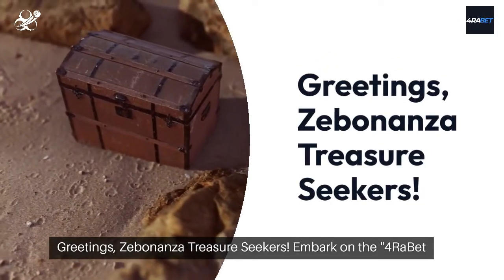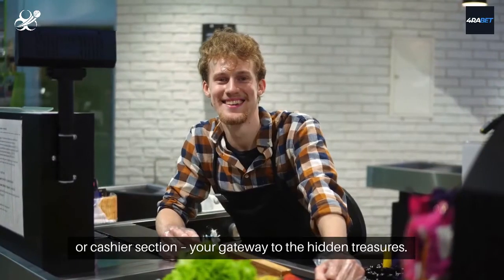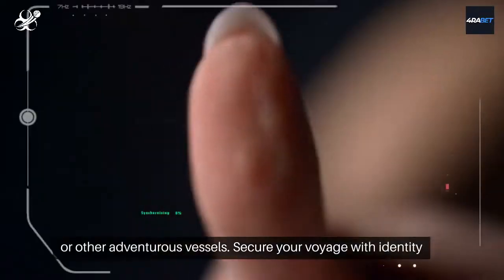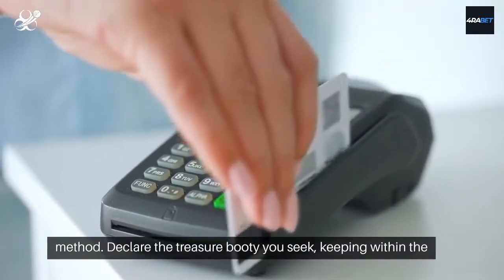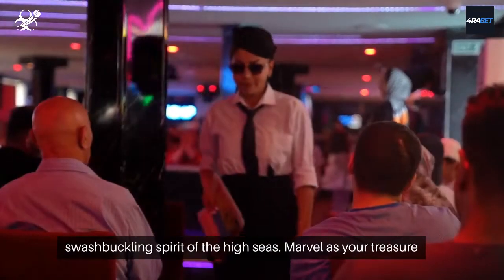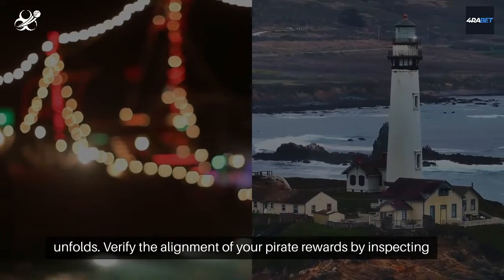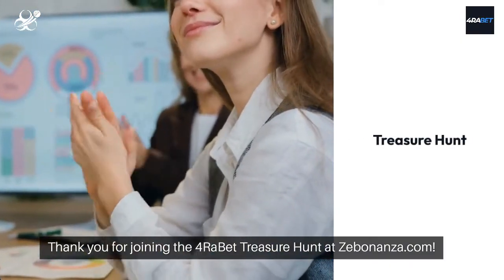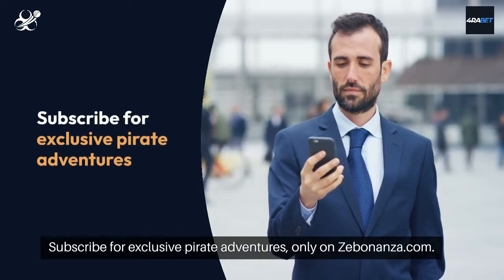4RaBet (4राबेट) India 2024 Betting Withdrawal - India Bet Master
*IndiaBetMaster.com - 4RaBet Betting Withdrawal Review*

For additional information about 4RaBet minimum withdrawal in India, 4RaBet withdrawal time, and minimum deposit, please visit our brand review article using one of the links below (English or Hindi).